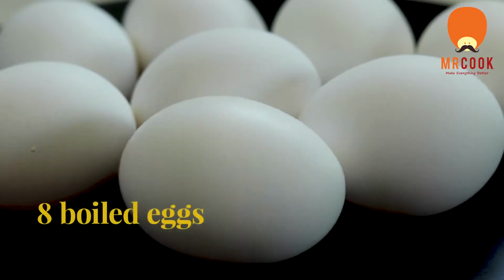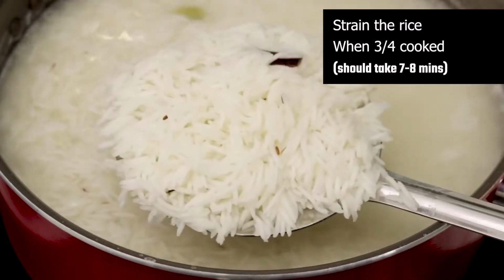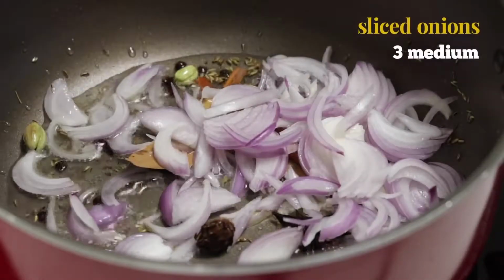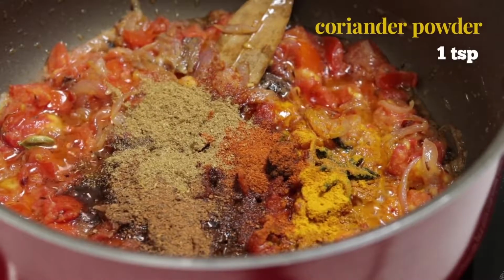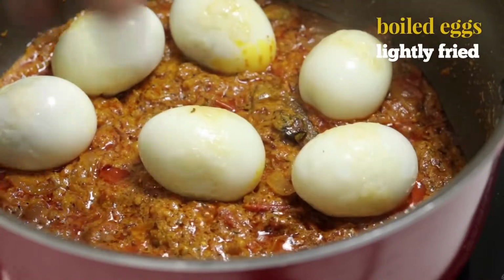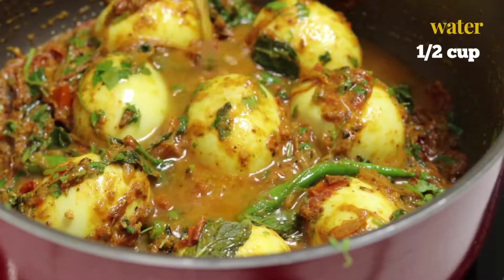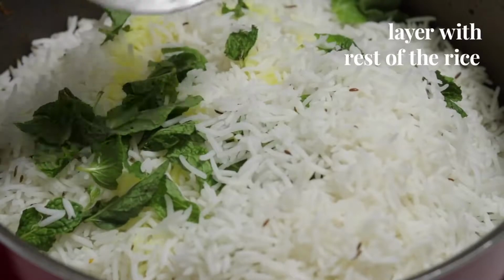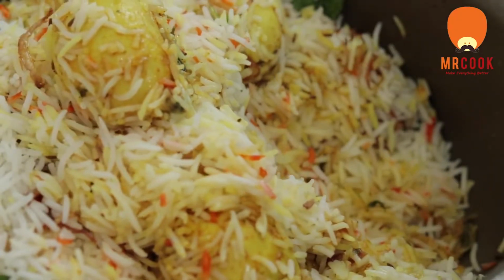EGG BIRYANI | MR COOK SRILANKA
Biryani Restaurant Style | Egg Dum Biryani | How to make Egg Biryani

Ingredients:

- Boiled eggs- 8 nos.
- Basmati Rice- 500gms

FOR THE EGG MASALA:

- Onions, sliced- 3 medium
- Ginger garlic paste- 3 tsp
- Tomatoes, chopped- 4 medium
- Green chillies,slit- 4
- Whisked curd- 4 tbsp
- Mint leaves- 1/2 cup
- Coriander leaves chopped- 1/2 cup
- Biryani Masala- 2 tsp (Readymade or store-bought)

- Whole garam masala & spices-
    - Green cardamom- 4
    - Cinnamon - 4 pcs
    - Cloves- 5
    - Black cardamom-2
    - Black peppercorns-8 nos